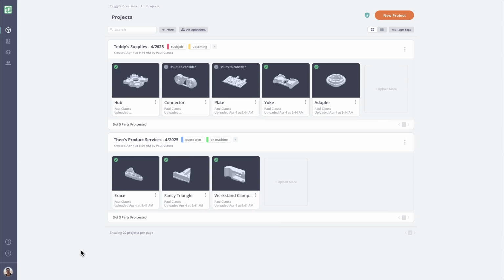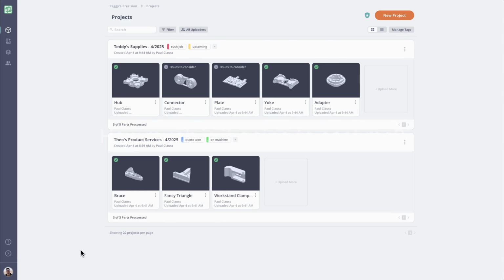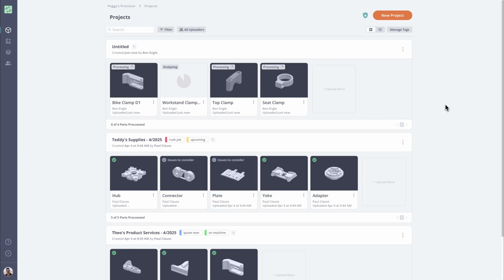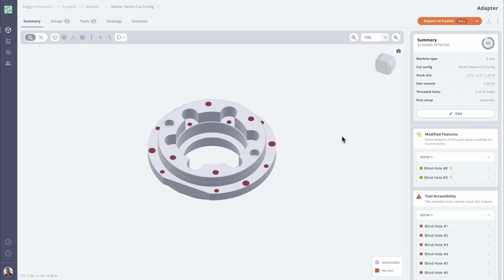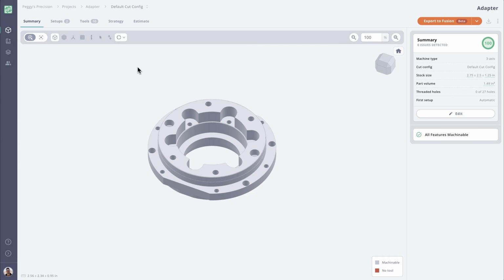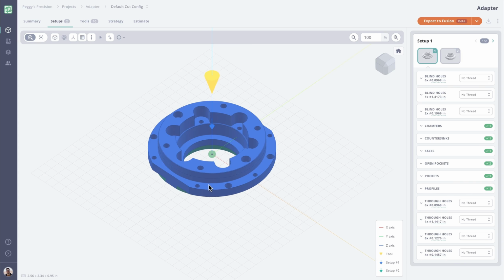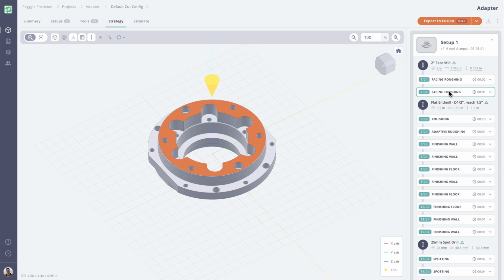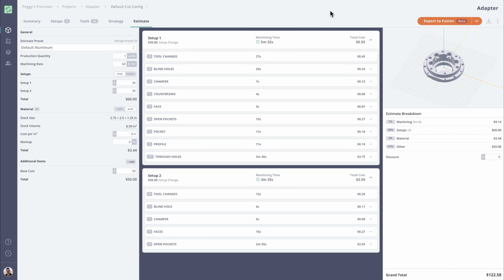1. What is Toolpath?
Meet Toolpath, the AI-powered CAM platform transforming modern machining. Toolpath helps machine shops quote jobs faster, program toolpaths smarter, and deliver higher-quality parts with less manual effort. From design-for-manufacturability checks to automated CAM and quoting, Toolpath streamlines your workflow, so you can focus on making parts, not paperwork.